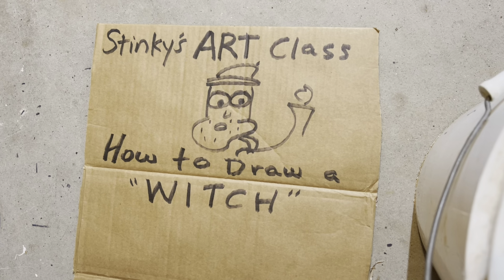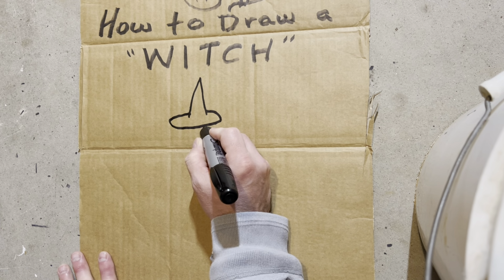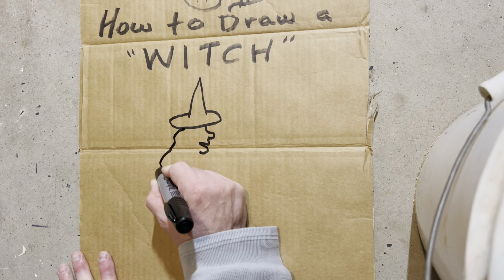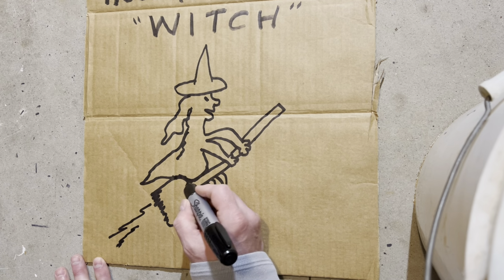How to Draw a Witch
Welcome to Stinky's Art Class. We have the best students in the world. Todays lesson is "How to Draw a Witch".

Stinky has some amazing drawing ideas. The drawing tutorial "How to Draw a Witch" is one of Stinky's best drawing ideas.

If you would like to Join "Stinky's Art Class" I accept all students.

My how to draw videos are the best in the world.